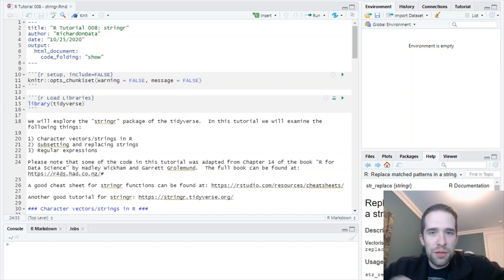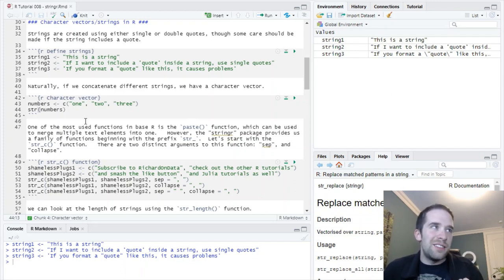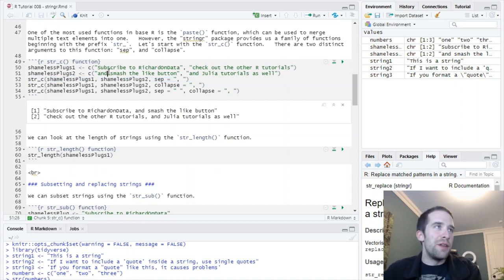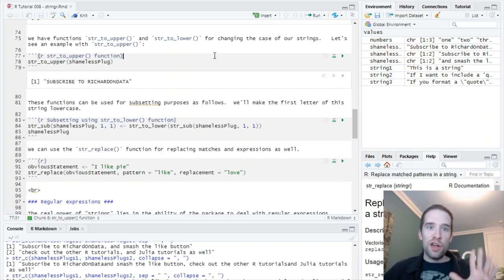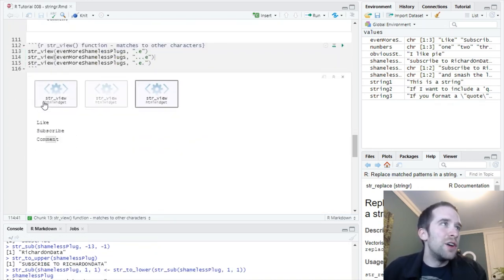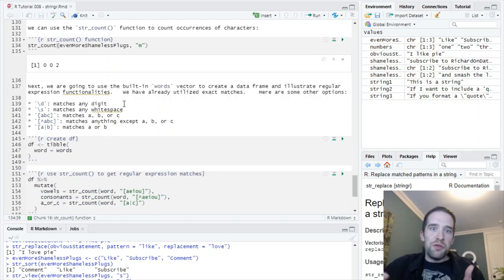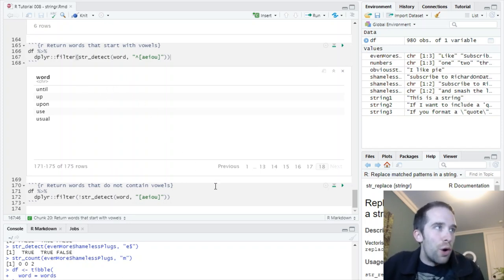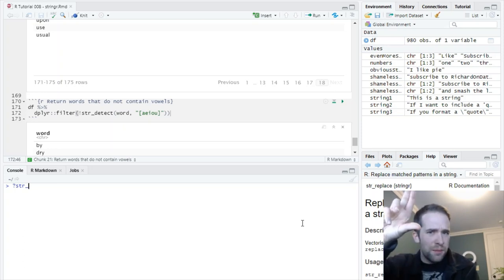Manipulating Text in R with "stringr" | R Tutorial (2020)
We will explore the "stringr" package of the tidyverse.  In this tutorial we will examine the following things:

1) Character vectors/strings in R
2) Subsetting and replacing strings
3) Regular expressions

Please note that some of the code in this tutorial was adapted from Chapter 14 of the book "R for Data Science" by Hadley Wickham and Garrett Grolemund.

A good cheat sheet for stringr functions can be found

BTC: 3LM5d1vibhp1F7pcxAFX8Ys1DM6XLUoNVL
ETH: 0x3CfC599C4c1040963B644780a0E62d45999bE9D8
LTC: MH8yPjvSmKvpmRRmufofjRB9hnRAFHfx32